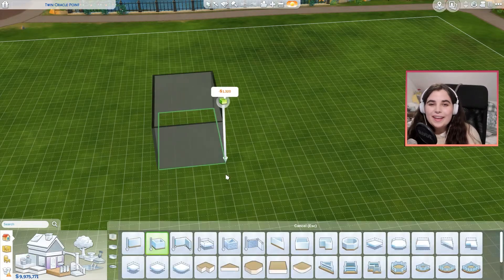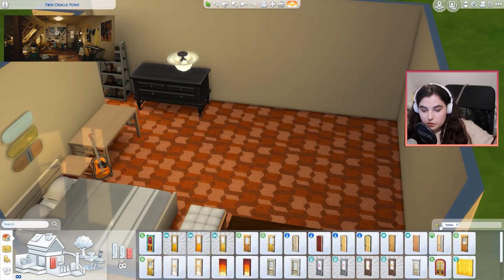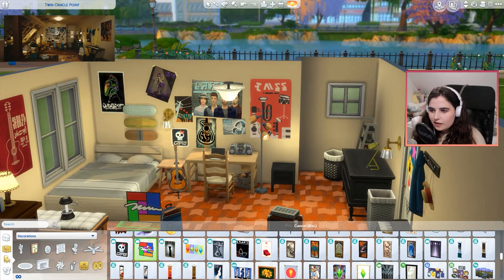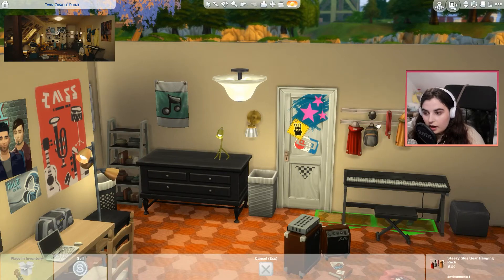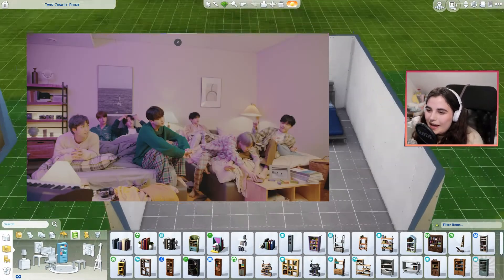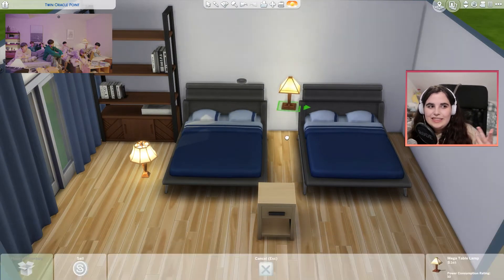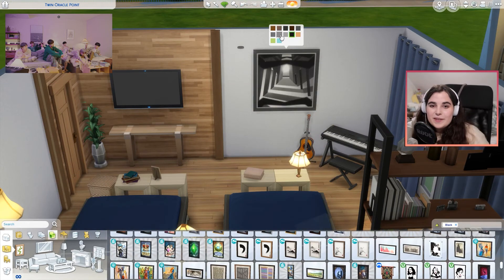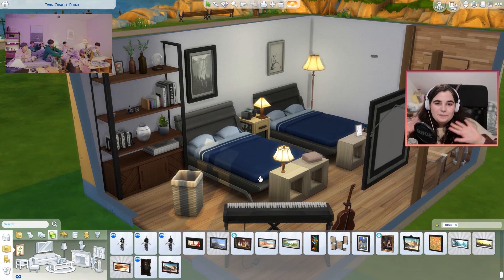I Tried To Recreate BTS Music Video Sets in The Sims 4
Creating rooms found in the 'Dynamite' and 'Life Goes On' MV!

MavePlays